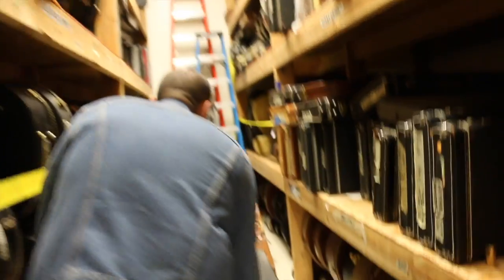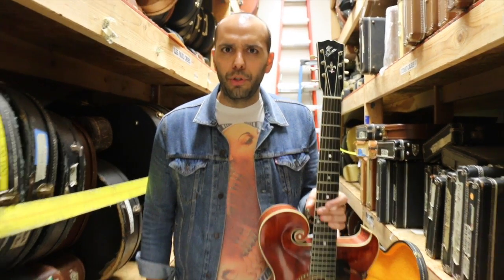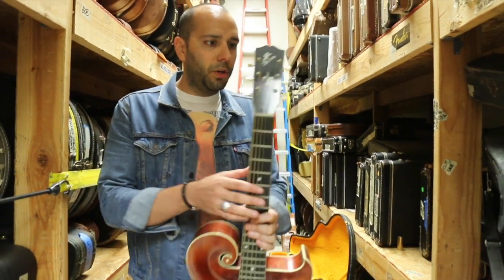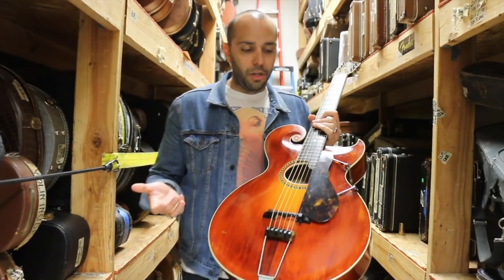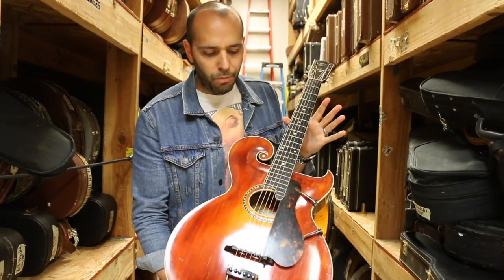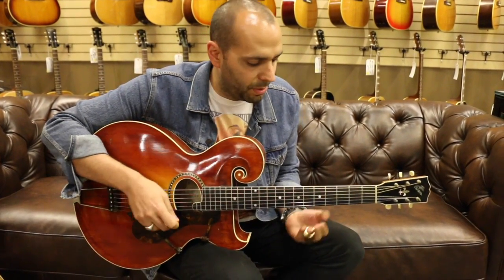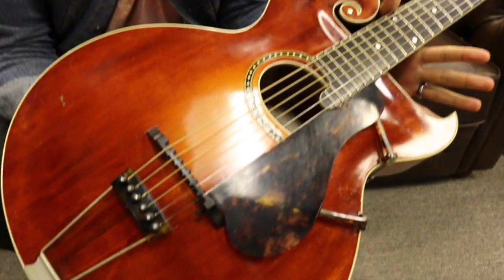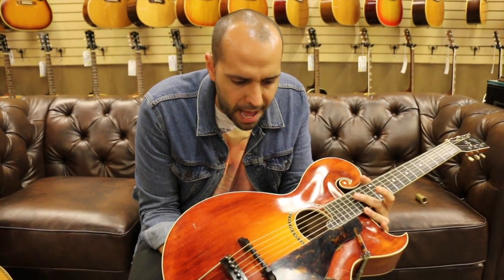1919 Gibson "Style O" Artist | Guitar of the Day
It's WeirdAssWednesday!!! Guitar of the Day: 1919 Gibson "Style O" Artist Double Bound Scroll Body. Store manager, Mark Agnesi, showing you how this Gibson StyleO Artist sounds like here at NormansRareGuitars. So what do you guys think?